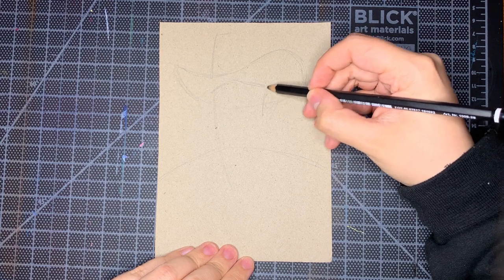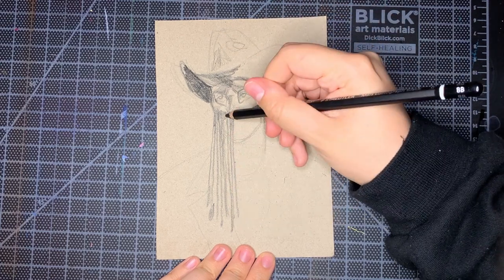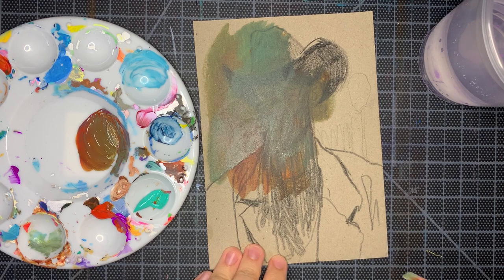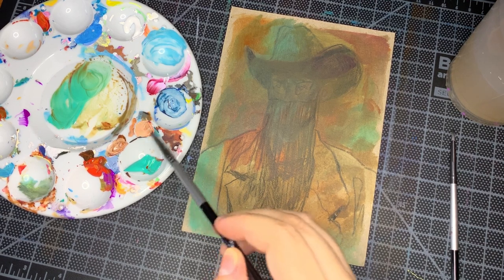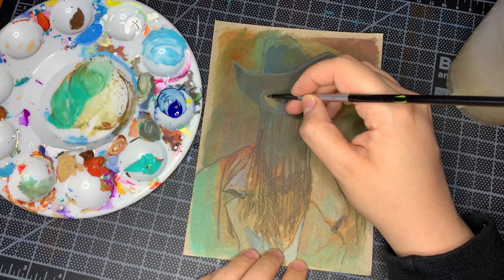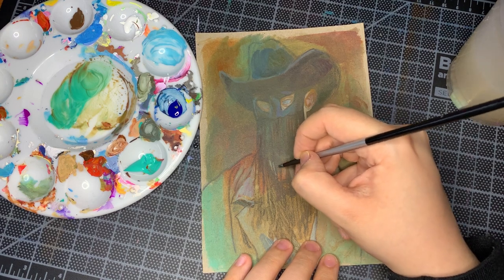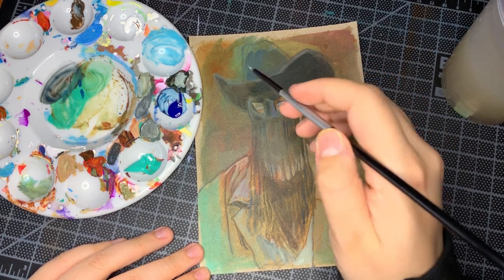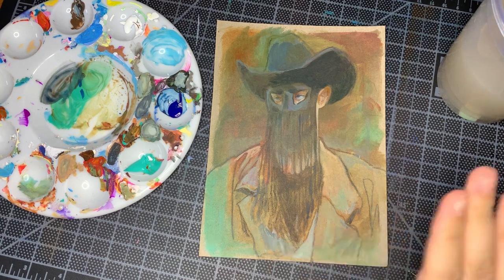paint with me (+q&a) 🤠 compositions, color choices, and more!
hiiii everyone! in this video, i walk you through the process of this orville peck acrylic painting, and answer questions such as: how do you improve fundamentals? how do you pick colors? early art memories? favorite time of day to draw? favorite things in portland (maine)? AND, a whole bunch of questions about music! grab a drink and a snack and maybe your current art project, and let's dig in

you can follow me everywhere @ crvptozooology (and @ wuntrum on tumblr), or check out my

love you all, thx for watching, xoxo ttyl court